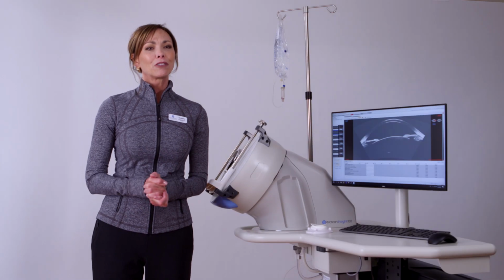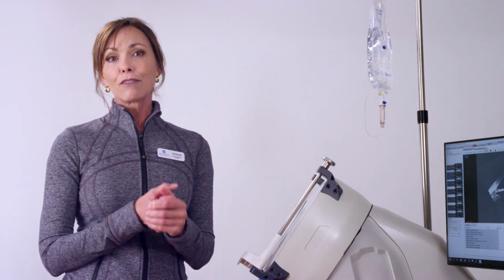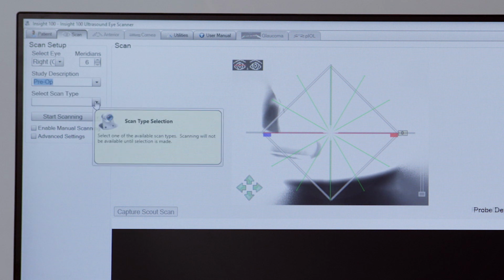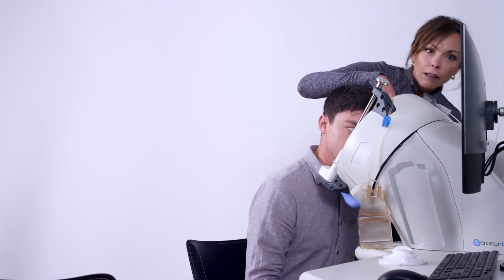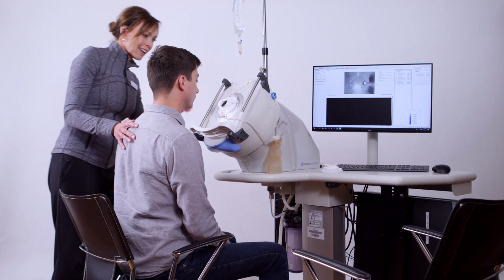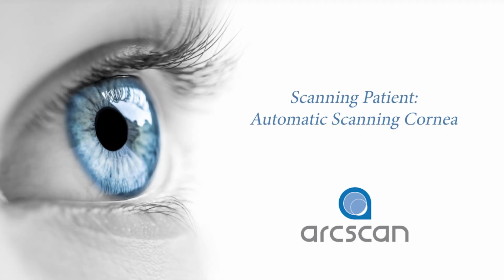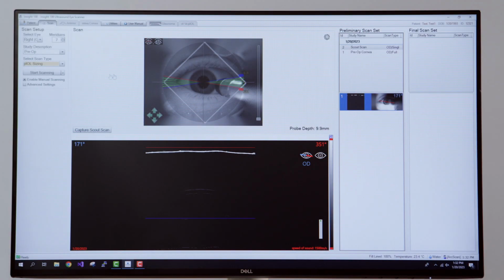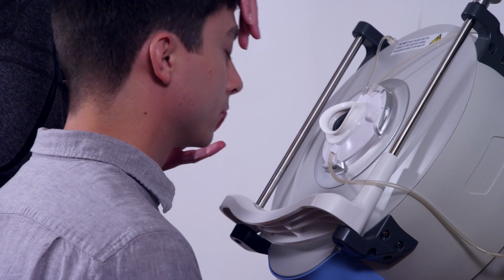ArcScan Introduction and Training Video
ArcScan Clinical Applications Manager shares the details about how the Insight 100 works and how to use it to capture images in the Dark Zone behind the iris of your patient's eye. High Frequency Ultrasound technology provides the imaging that empowers you to make the best decisions for your patients.

0:00 - Introduction to the Insight 100 Components
2:25 - Preparing for the Day
3:32 - Preparing to Scan: Patient Page
4:14 - Preparing to Scan: Scan Page
4:38 - Preparing to Scan: EyeSeal
5:30 - Preparing the Patient: Patient Instruction
7:28 - Positioning the Patient
10:25 - Scanning Patient: Automatic Scanning Cornea
11:28 - Scanning Patient: Manual Scanning pIOL Sizing
12:40 - Completing the Scanning Session: Selecting the scans to use
13:19 - Ending the Day: Keeping the Insight 100 in good shape
13:39 - Special Situations: Techniques to capture the best scans